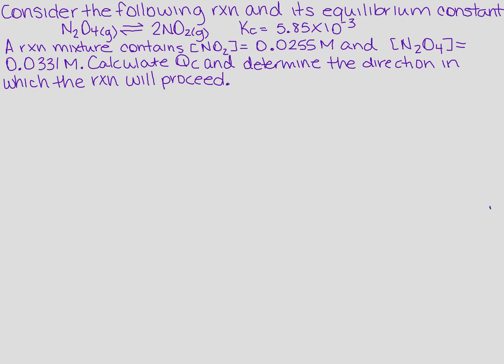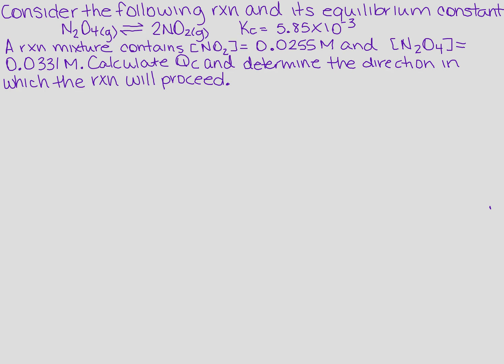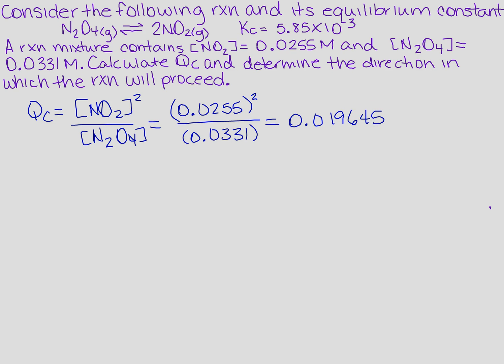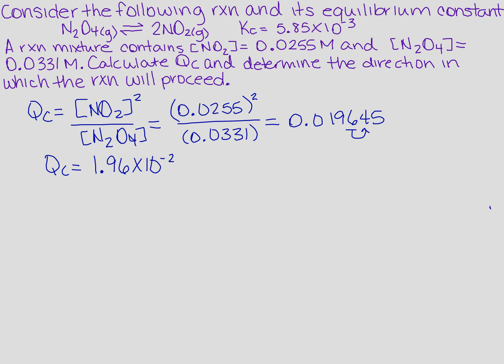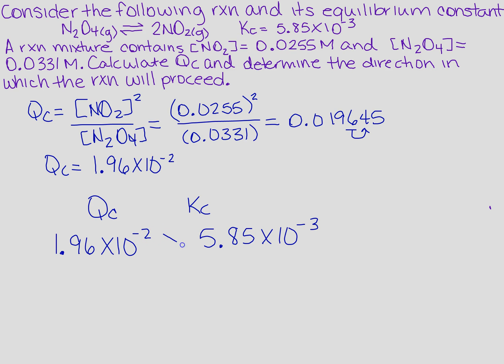Calculate Qc and determine the direction the reaction will proceed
Learn how to calculate Qc and determine the direction the reaction will proceed. Compare Qc with Kc.